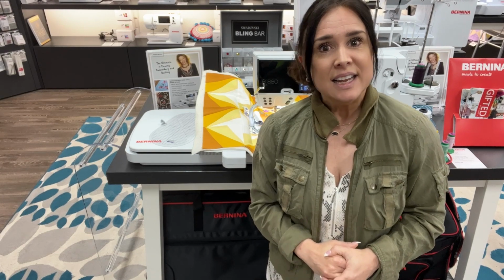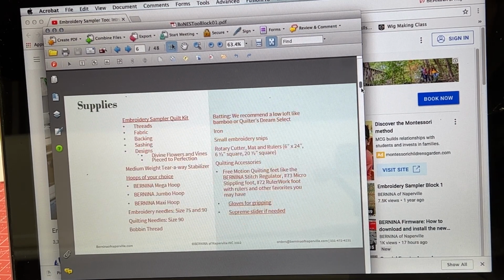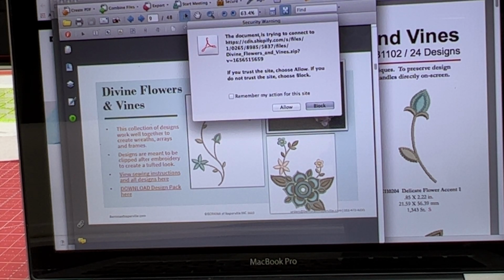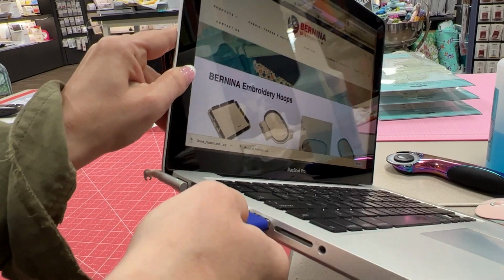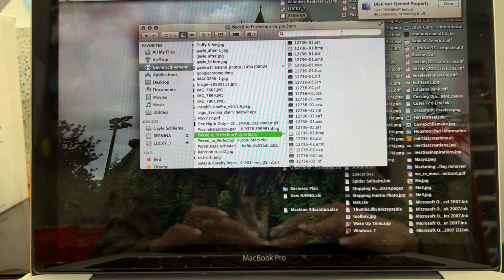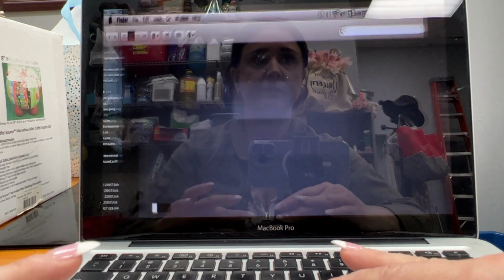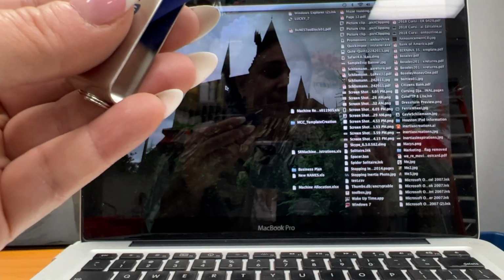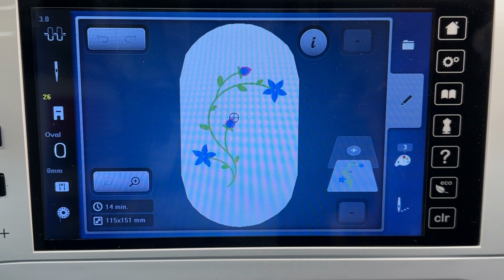How to Transfer BERNINA Embroidery Files on an Apple Computer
Gayle from BERNINA of Naperville shows you how to avoid error messages and issues when using the Apple Computer Finder Application to transfer your BERNINA Embroidery Design Files onto a USB Stick for use in your BERNINA Embroidery Machine.